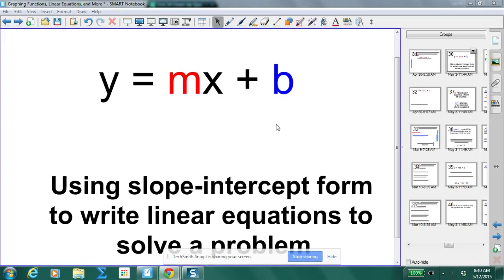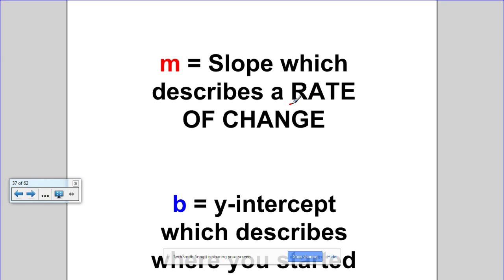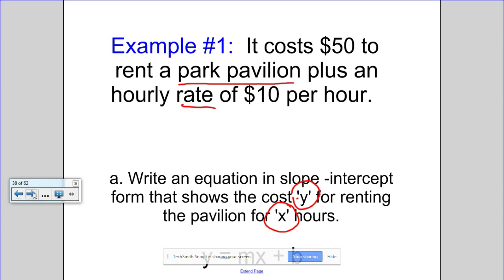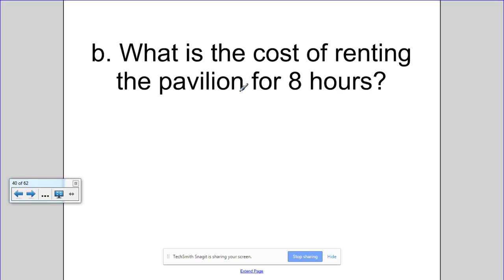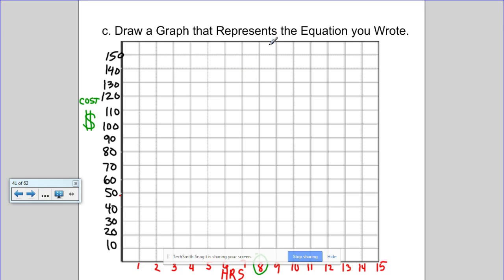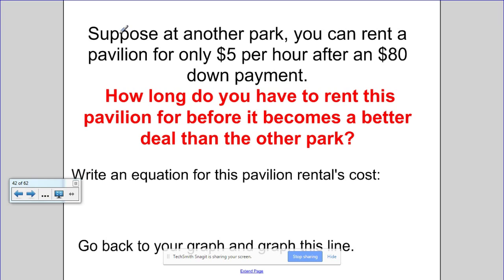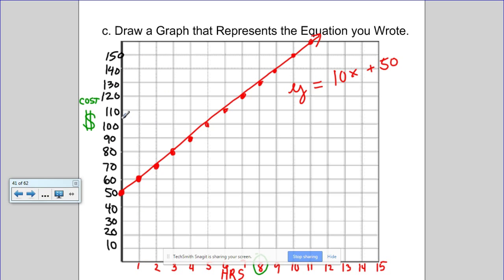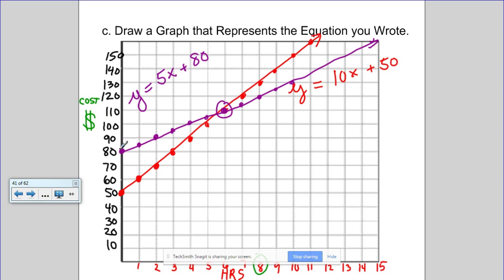y = mx + b Word Problems